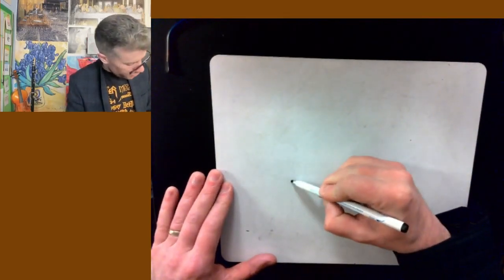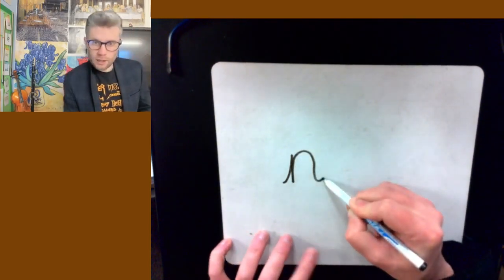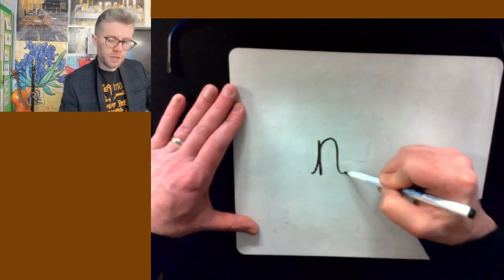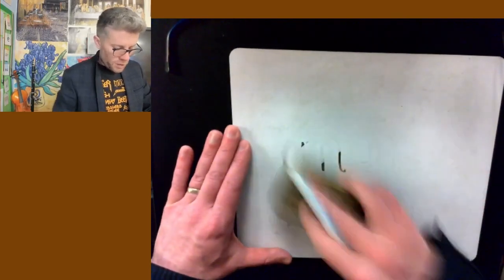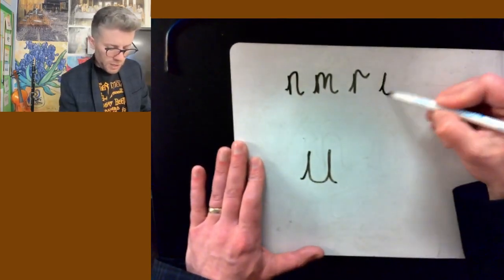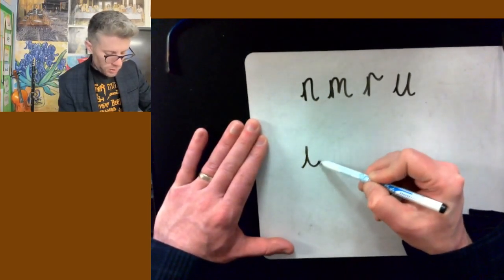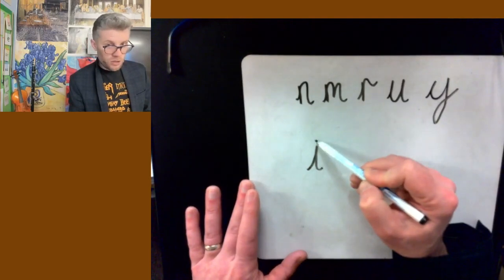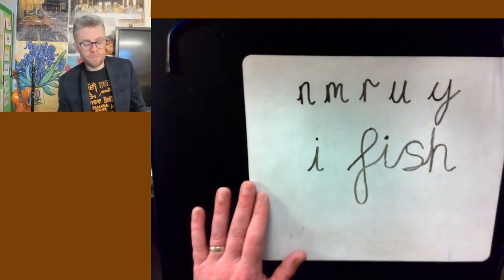4: The Half Way Up and Straight Back Down Family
Writing With Walton: n, m, r, u, y, i